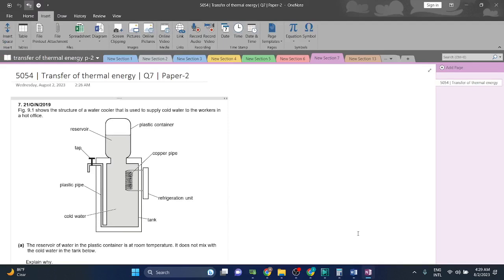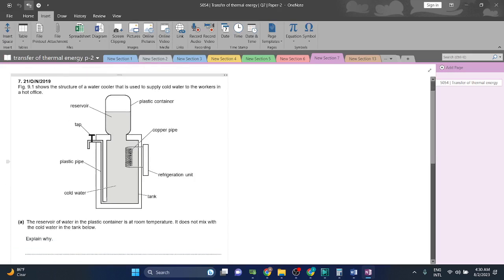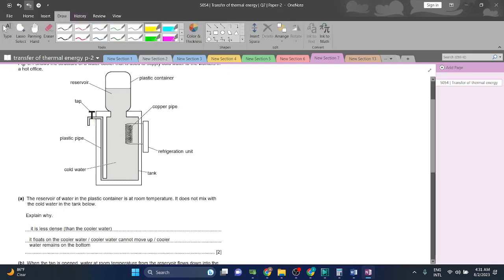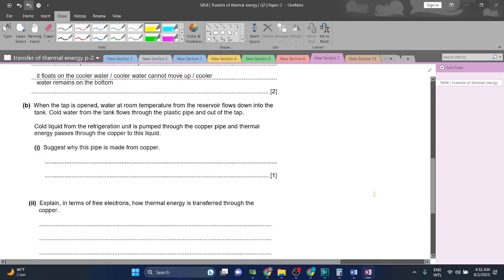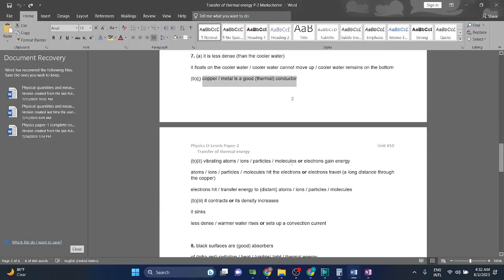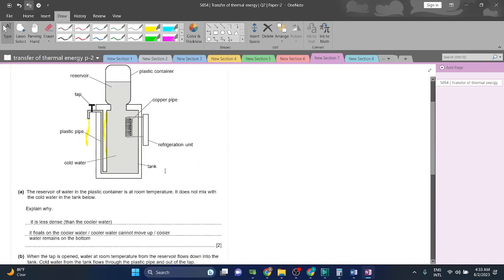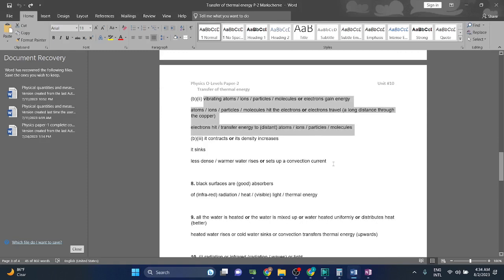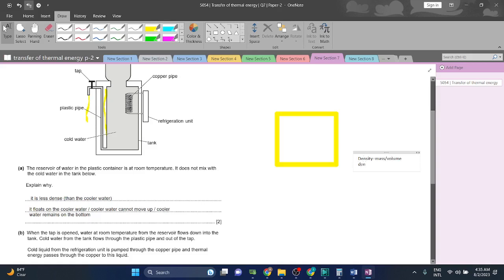5054 | Transfer of thermal energy | Q7 | Paper-2